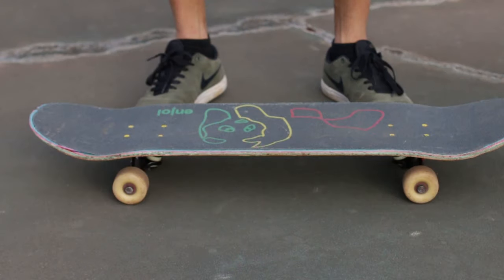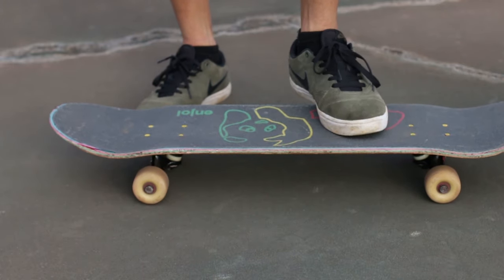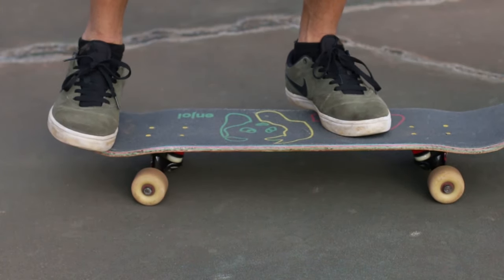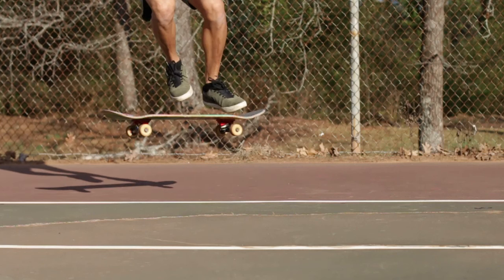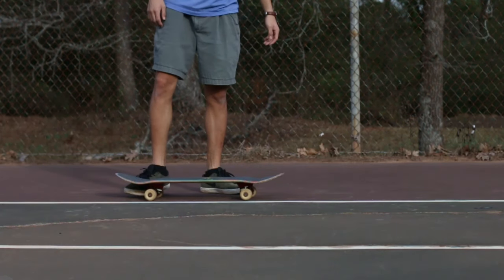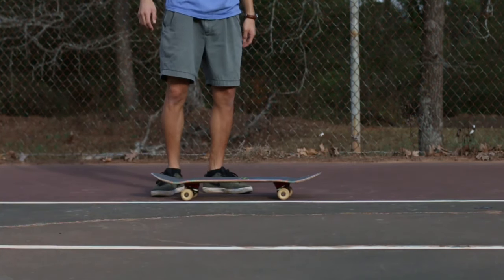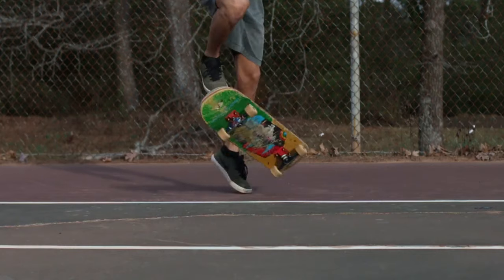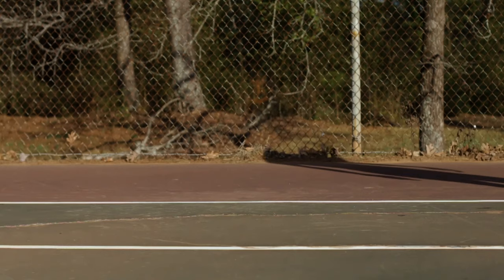How to Skateboard (Part 4: Pop Shove It)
This video is the fourth of our how to skateboard series.  The how to skateboard series will consist of 10 videos that teach you how to do the first 10 tricks on a skateboard that you should learn.  We hope you enjoy this series as it is the first beginner's playlist on our channel.  Most importantly, we hope it teaches you How to Skateboard.